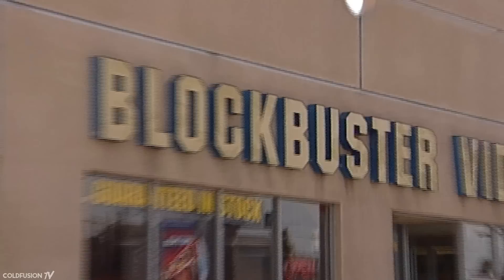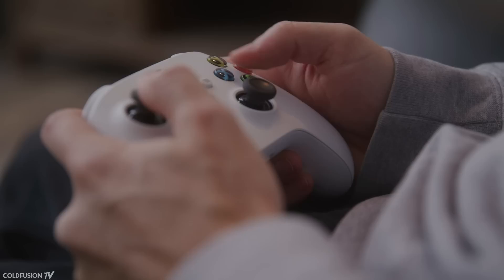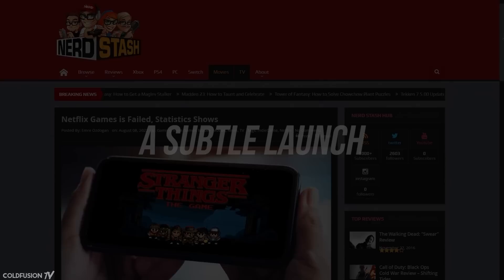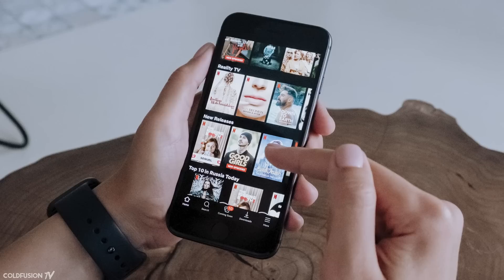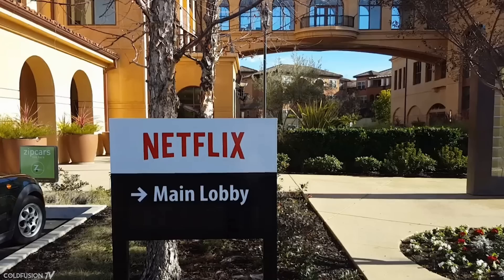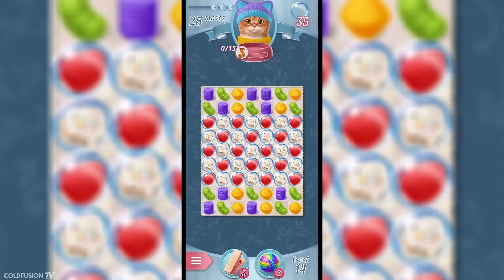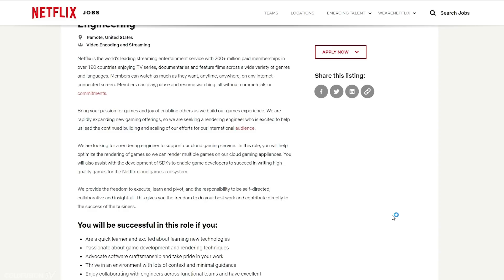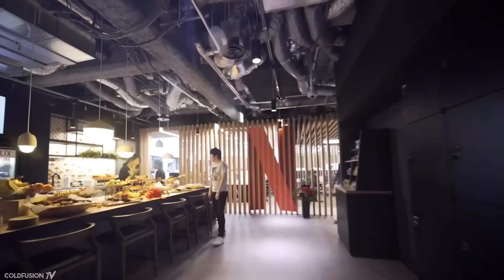Why Netflix is Now Making Video Games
Its no secret that Netflix is in a bit of trouble. What could they do solve it? Well the plan apparently is a pivot to enter gaming but will it work? In this episode we check out how this is going for them.

--- "New Thinking" written by Dagogo Altraide ---

//Soundtrack//

Burn Water - Power

Sleepyfish - Forgot it was Monday

Justin Martin - Don-t Go (Dusky Remix)

Bon Iver - Perth (The Polish Ambassador Remix)

Burn Water - Nostalgia Dreams [The Deep Mix]